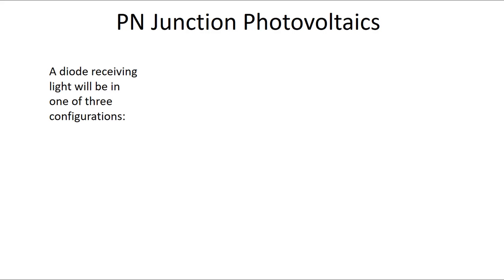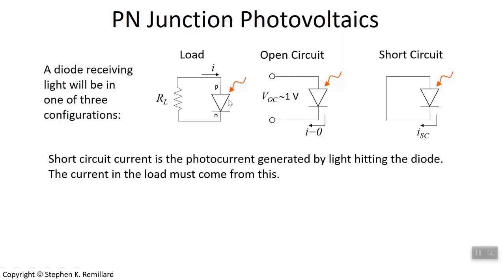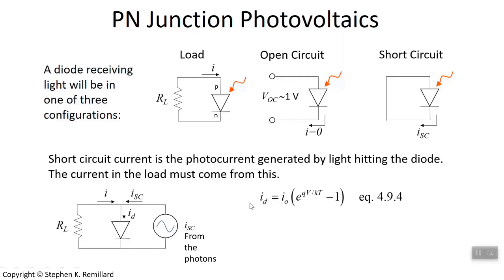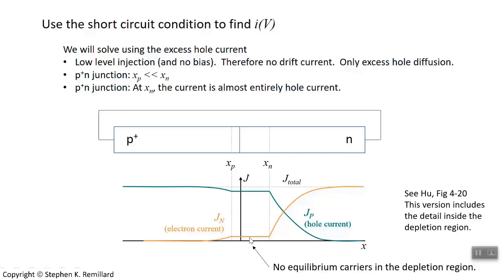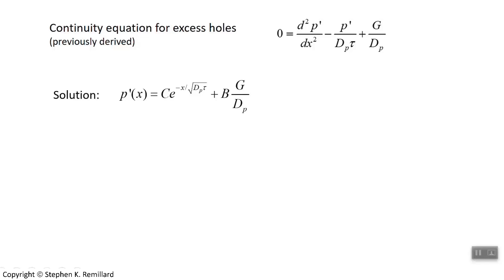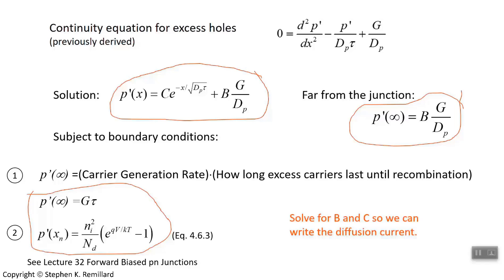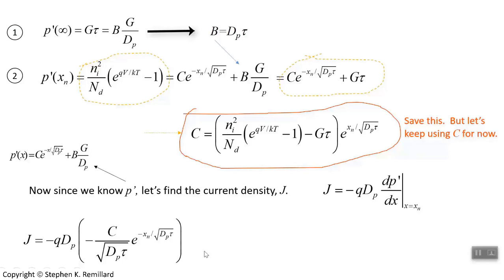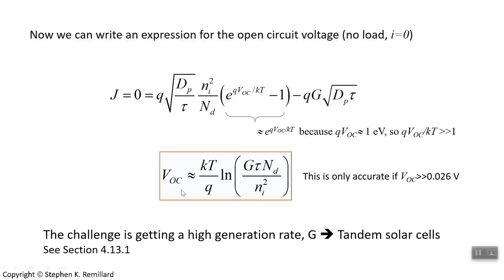The Physics of PN Junction Photovoltaics, Lecture 37 | English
The photogeneration and diffusion of excess charge carriers in a pn junction is treated theoretically.